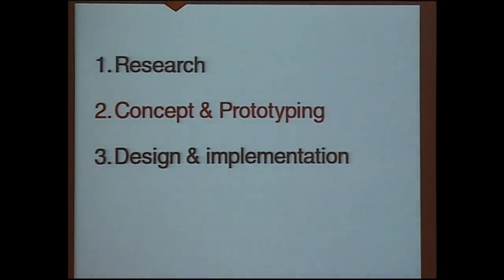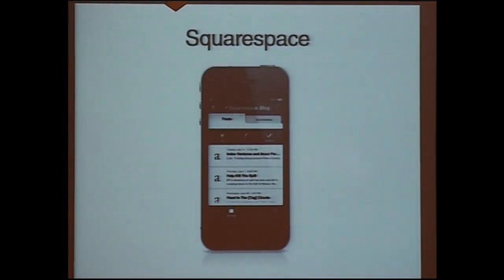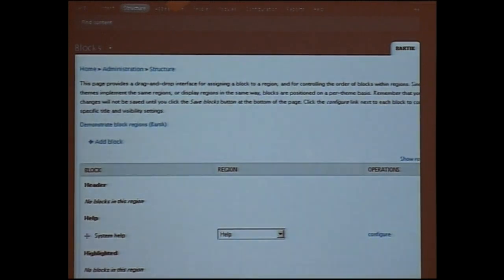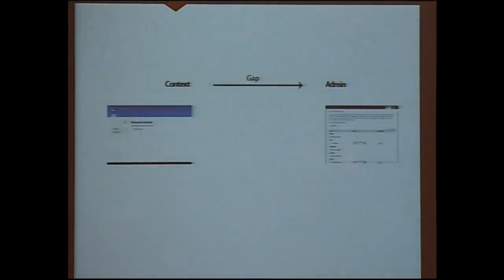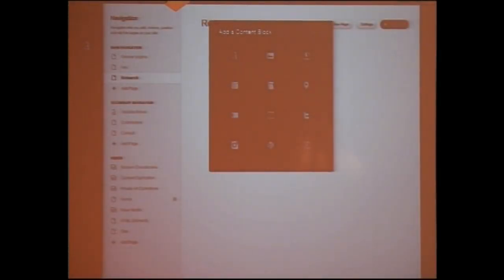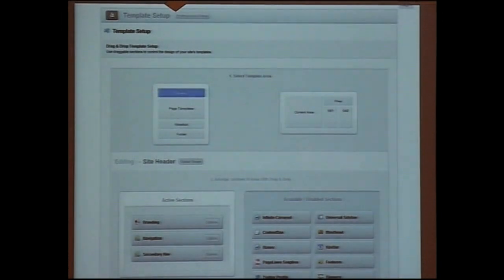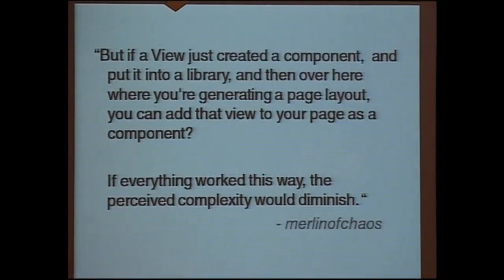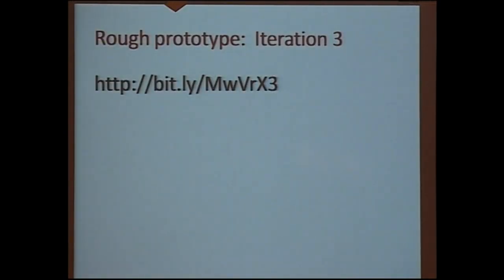DrupalDevDays Barcelona 2012 - Designing Drupal 8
Speaker: Bojhan Somers

This session will give an overview from the UX-Team lead Bojhan Somers, how they are redesigning Drupal 8. There is a whole new set of challenges and this talk, will give an intro into the process that we follow and the work that has followed.

This talk will cover three major changes:
- Content creation
- Drag & Drop layout builder
- Mobile

The audience for this session will be primary for people who are interested in what Drupal 8 could bring them in terms of user experience, but also anyone who is interested in contributing to Drupal Core UX.